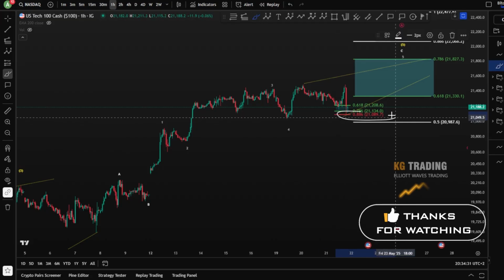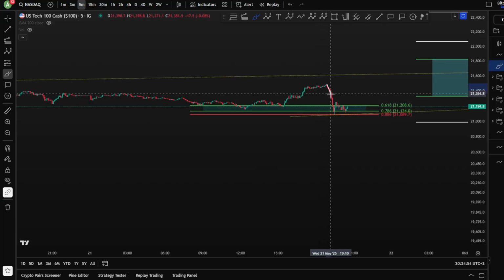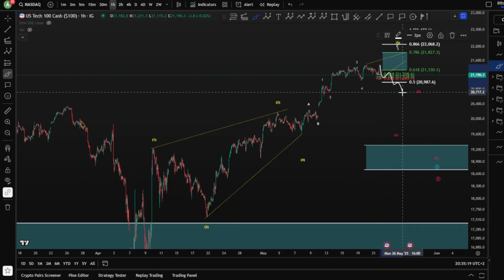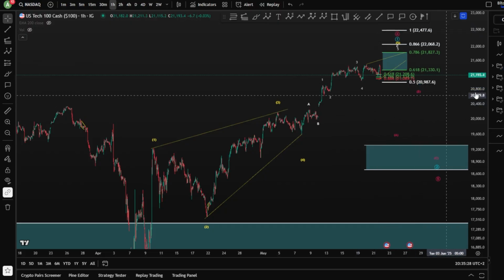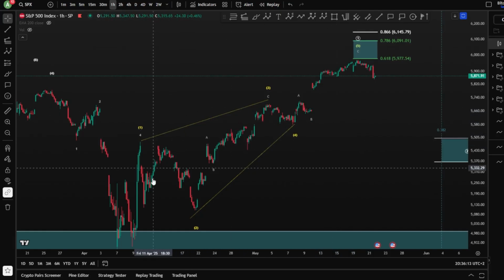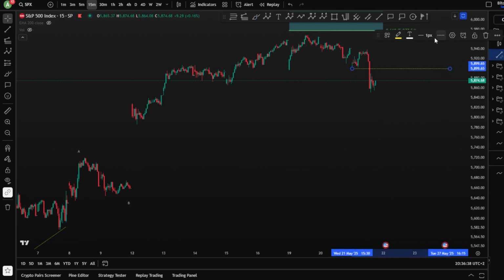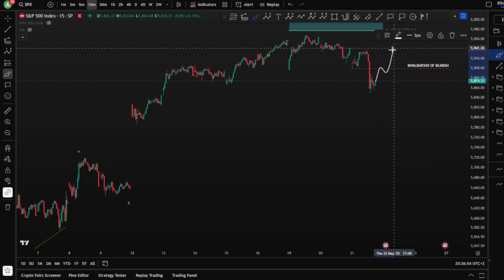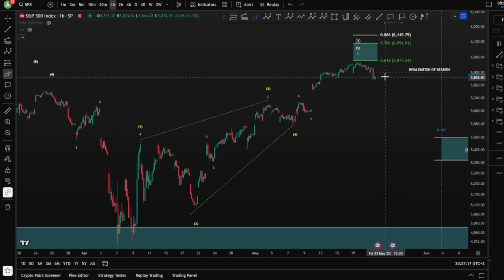NASDAQ + S&P 500 | QUICK UPDATES | DID WE TOPPED? WHAT IS NEXT ? ELLIOTT WAVE STOCK MARKET ANALYSIS